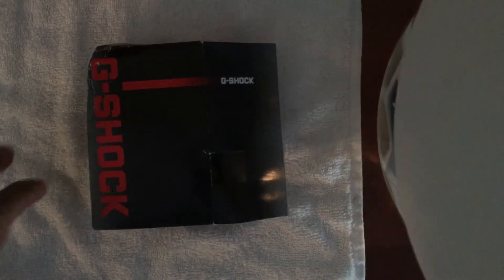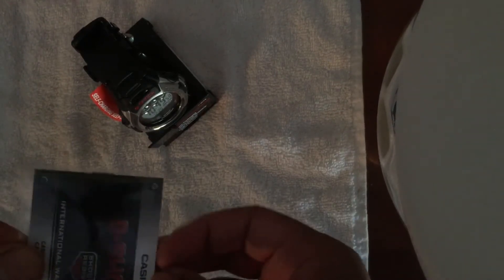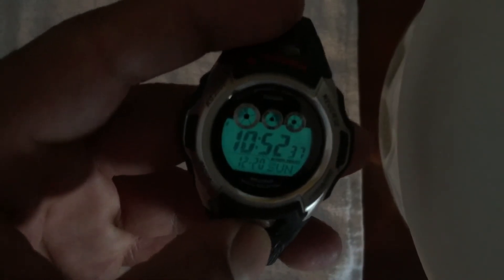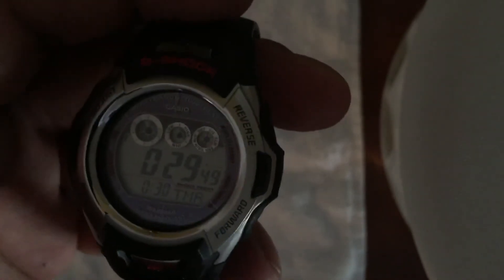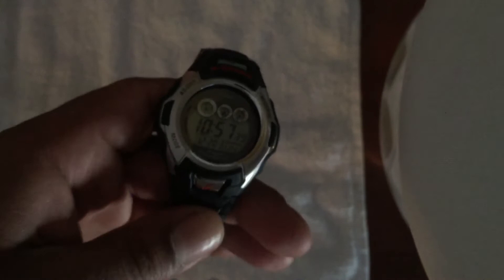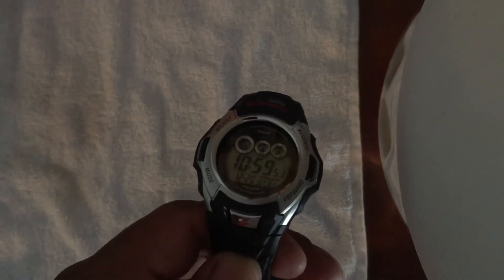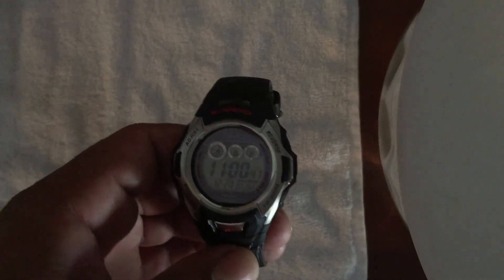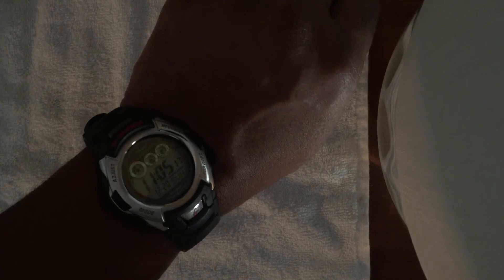Casio G-Shock GWM500A-1 Review